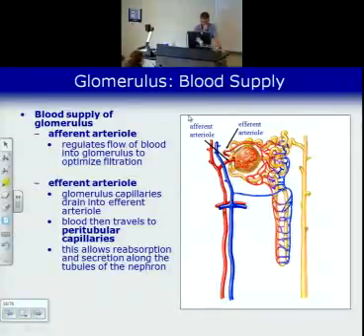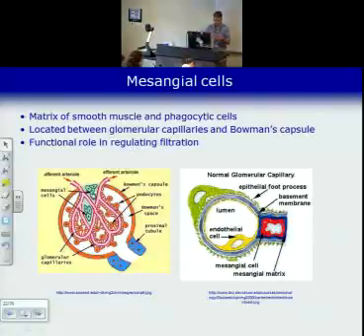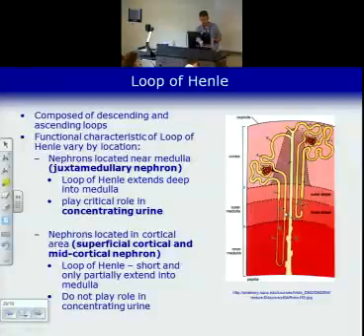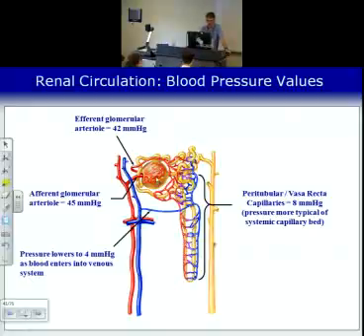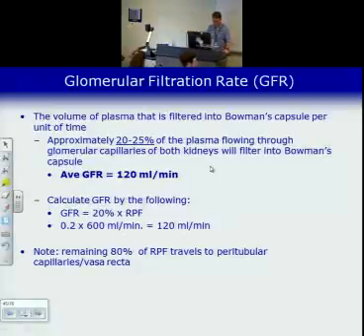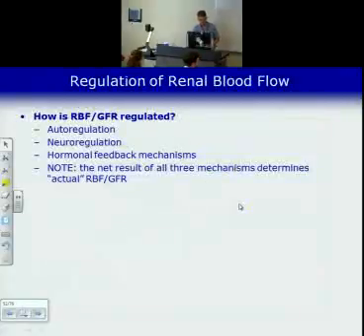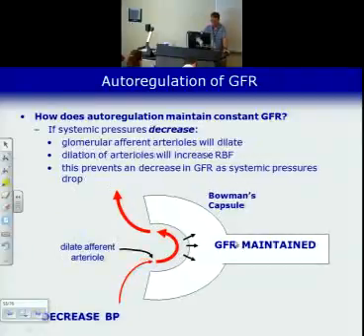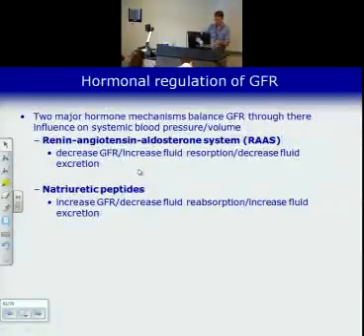Patho 7 24 13 Part 2